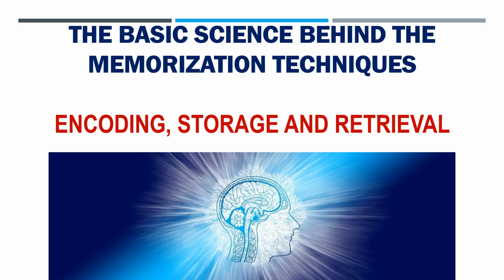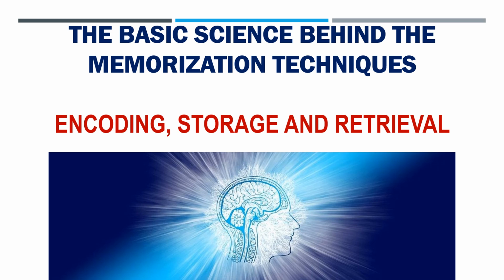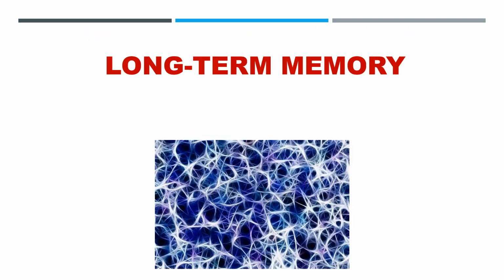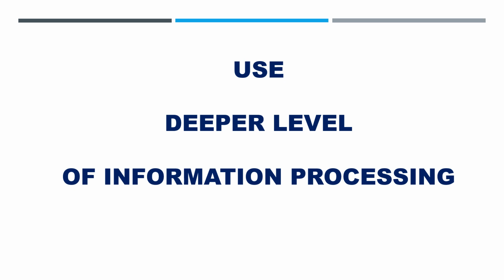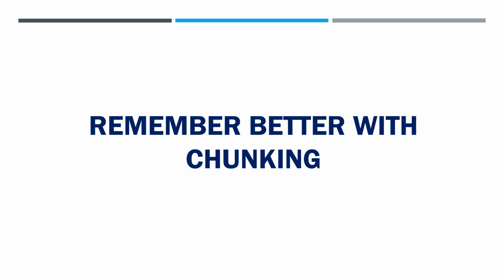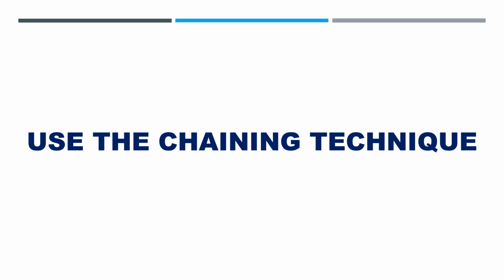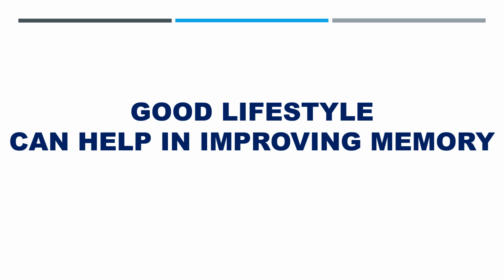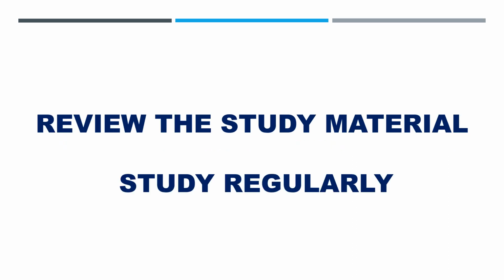Best Ways to Increase Memory & Excel in Exams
Good Memory power is essential for all students to become successful in exams. This video explains the scientific techniques to increase memory and retrieve the academic information learned, during exam time, so that the students can perform well in all exams. Using the scientific techniques, students can Improve their ability to encode, retain and recall information. Thus memory power increases and students will be able to excel in all exams. Best wishes to all students.